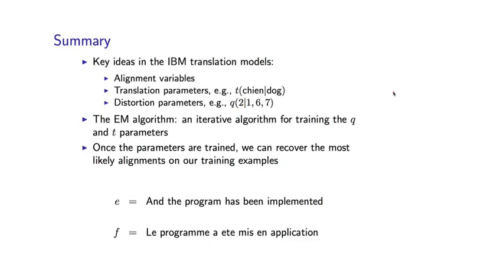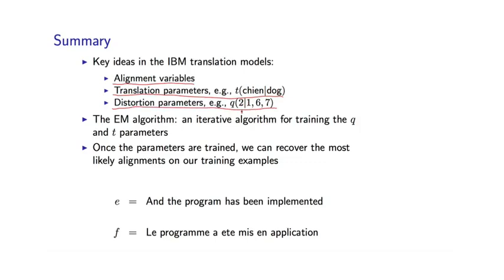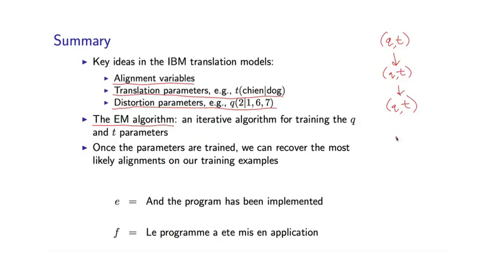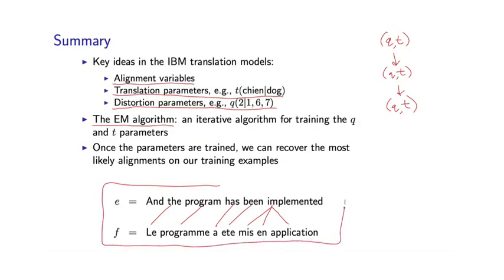Natural Language Processing 10 8 Summary 148